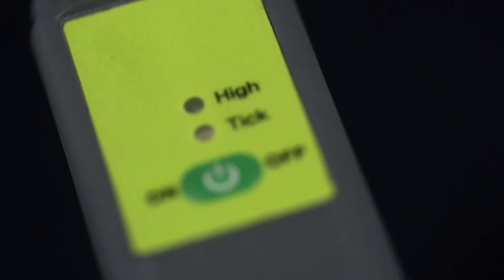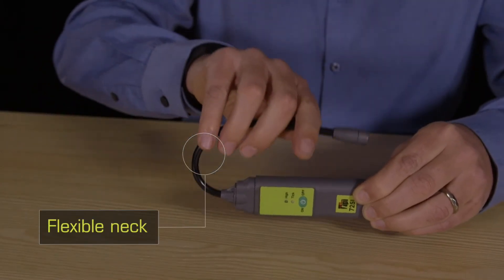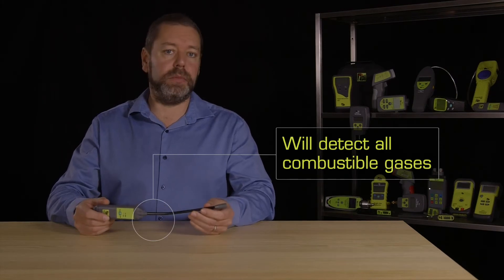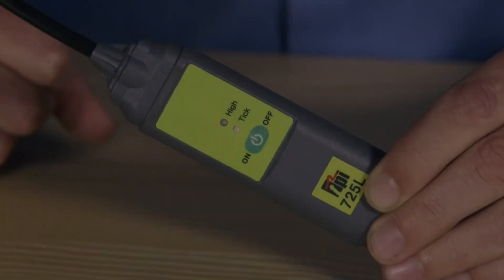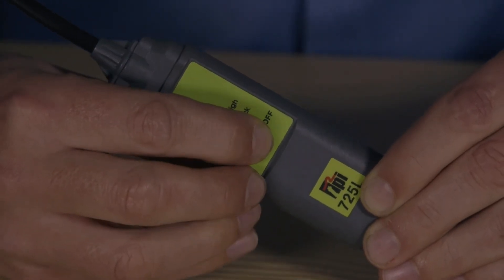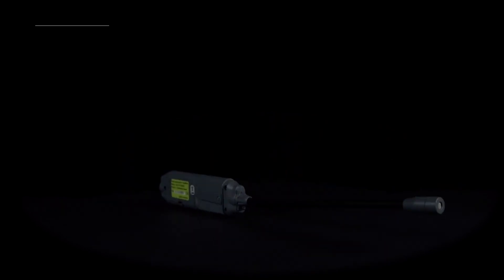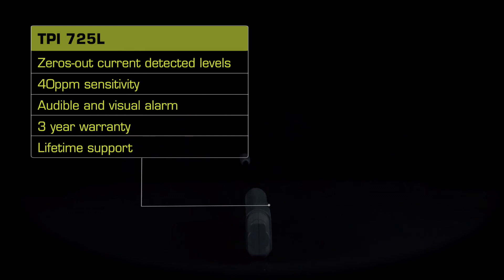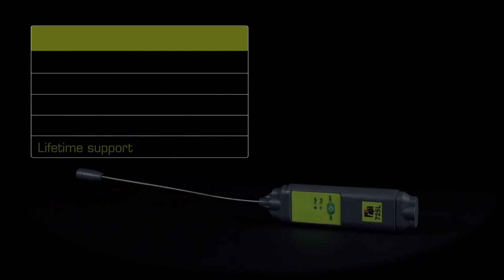Screwfix - TPI 725L Pocket Combustible Gas Detector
Screwfix -Battery-powered, combustible gas leak detector/sniffer with flexi-neck for hard to reach areas. Ideal for pin-pointing the source of a leak with the easy to use single button zeroing feature.
Instant Response
Zero Tic Rate
Audible & Visual Alarm
185mm Flexible Neck
One-Handed Operation
Pocket Clip
3 Year Manufacturer's Guarantee